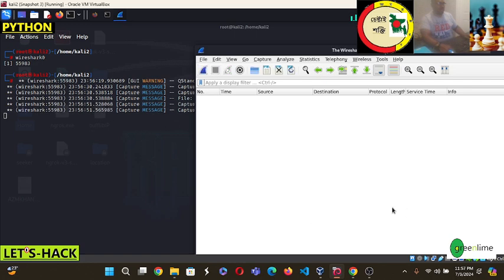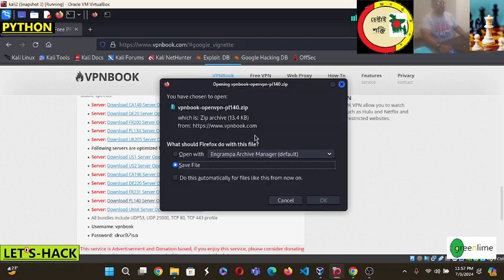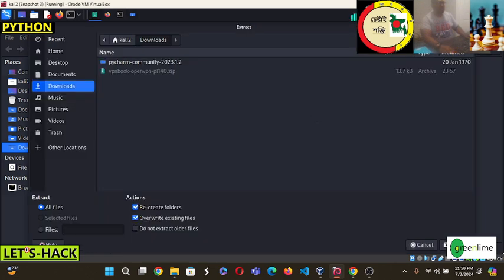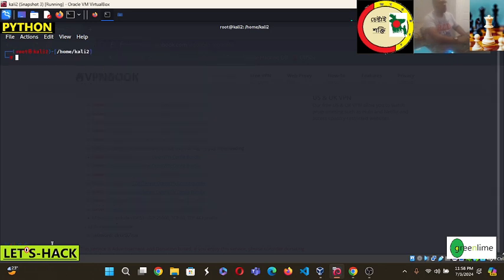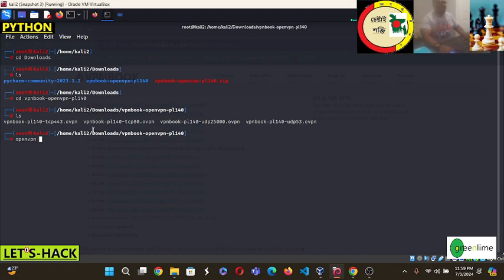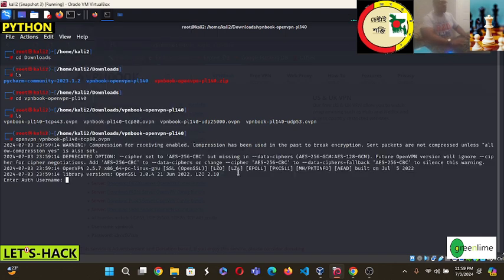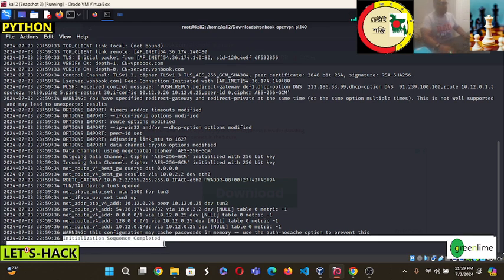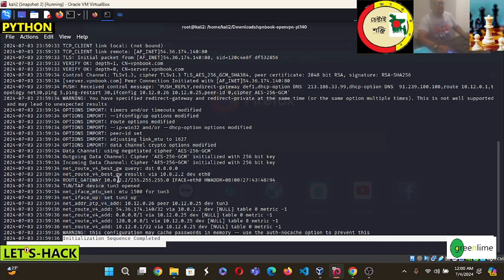Linux nonbook , OpenVPN method to secure the browsing. Hide yourself or even secure or block browser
hi  ,
I used kali Linux to use Open VPN command method to use the free vpn and browser blocking. same way we can block the DNS also.